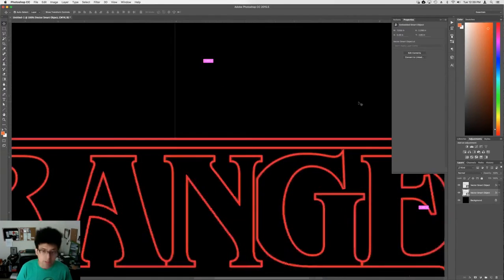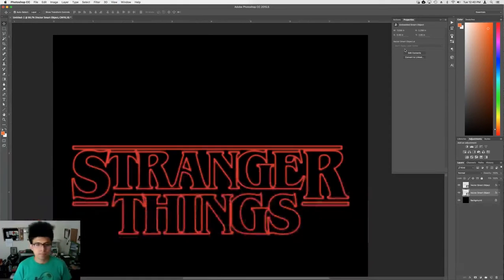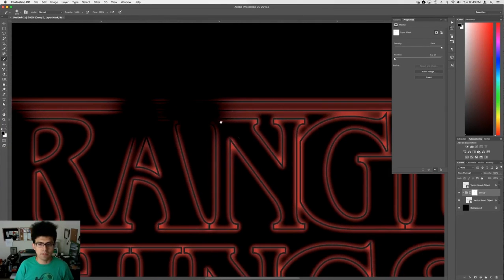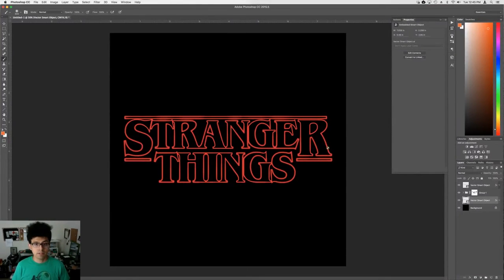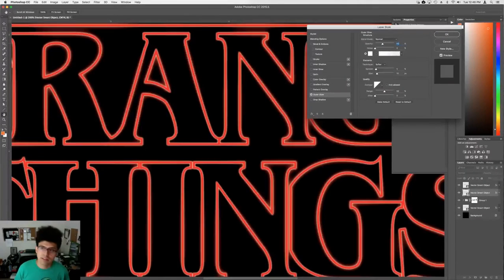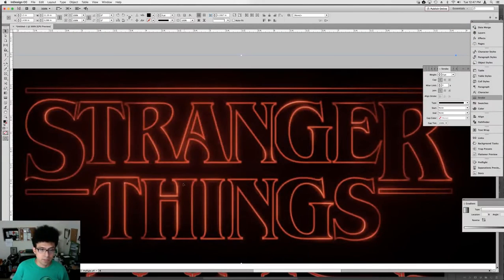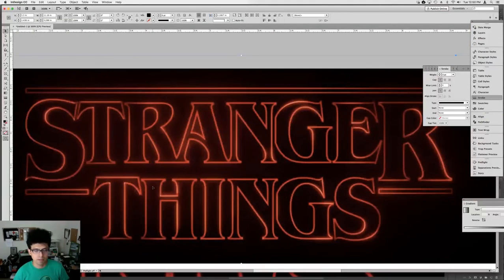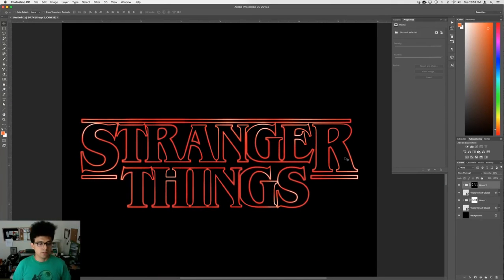Card at Work: 13 – STRANGER THINGS Logo Study pt.2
This episode concludes our study of the STRANGER THINGS logo, this time focusing on how to get those eerie red glow effects.